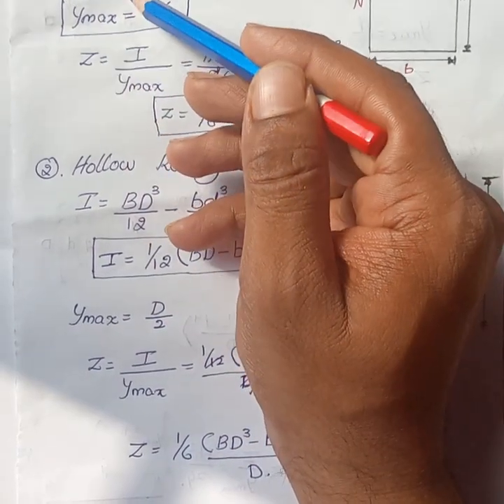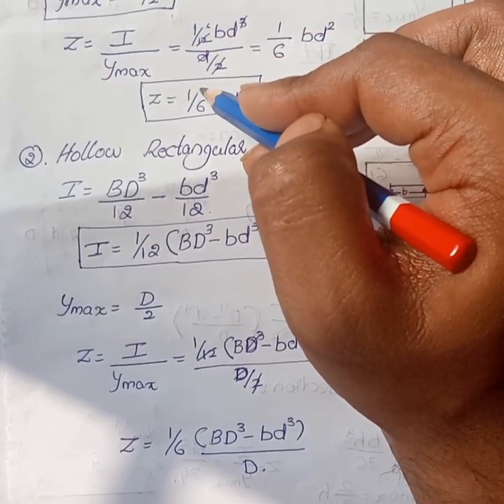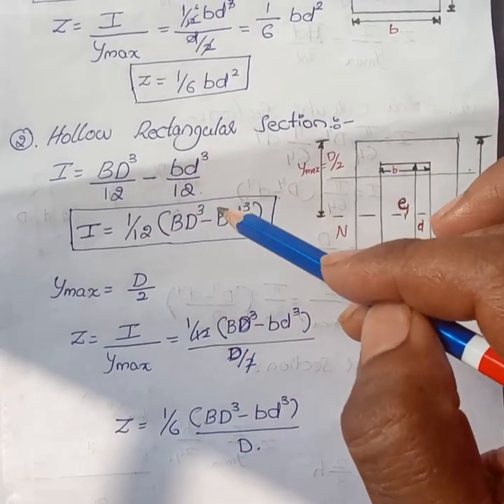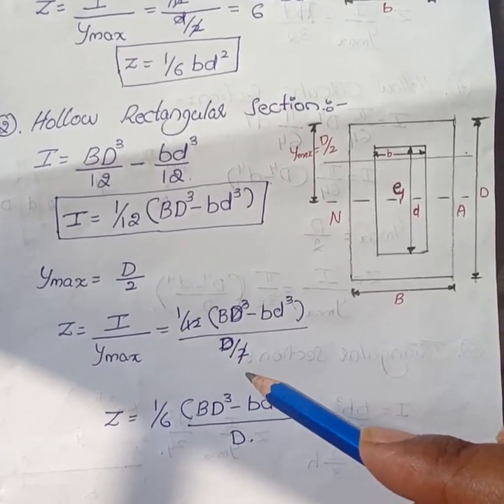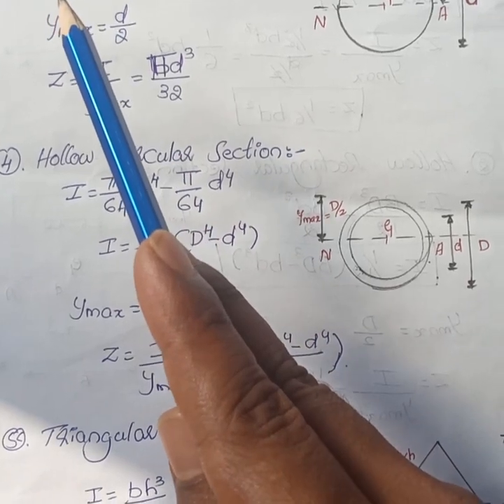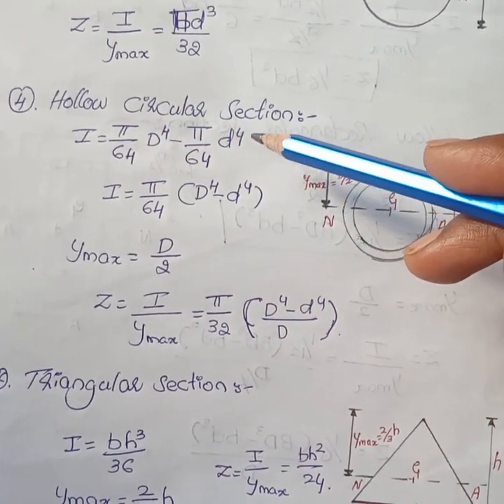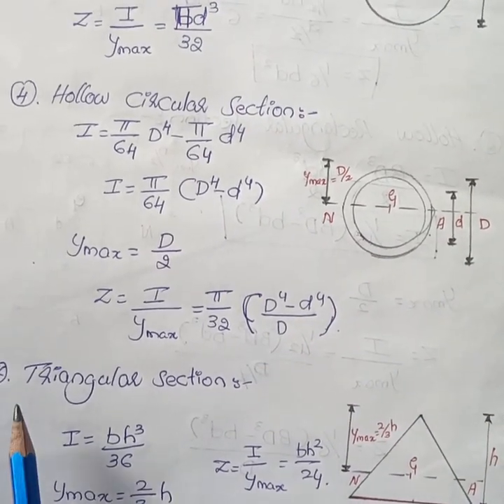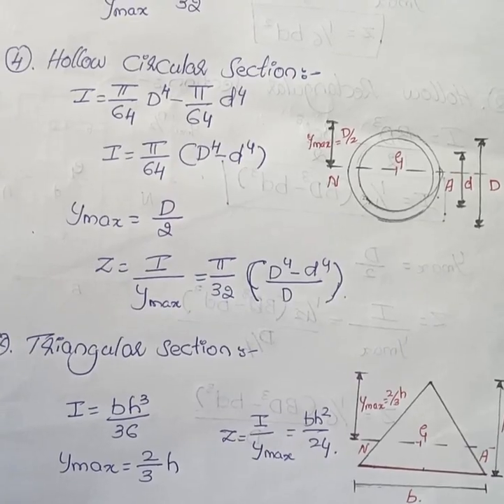FOMULA'S TO FINDING THE MOMENT OF INERTIA || "Ymax" AND "Z" FOR I-SECTION T- SECTION C- SECTION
FOMULA'S TO FINDING THE MOMENT OF INERTIA " I " || CENTROIDAL DISTANCE " Ymax " AND MODULUS OF SECTION " Z " FOR I-SECTION T- SECTION C- SECTION

T-Section
Caption: "Calculating the Area of a T-Section Beam"

I-Section
Caption: "Finding the Area of an I-Section Beam Made Easy"

C-Section
Caption: "Calculate the Area of a C-Section Channel Beam with Ease"

OFFLINE AND ONLINE CLASSES AVAILABLE.